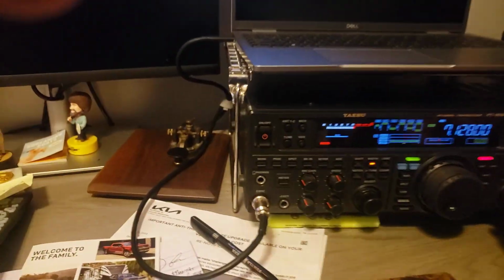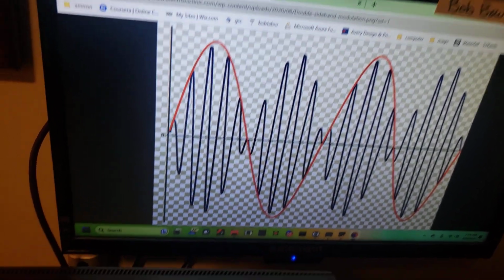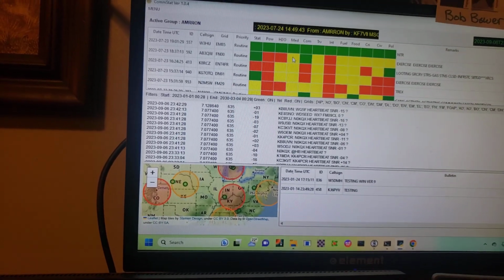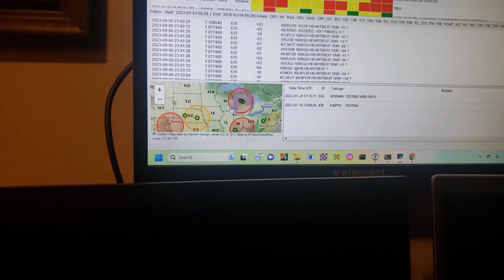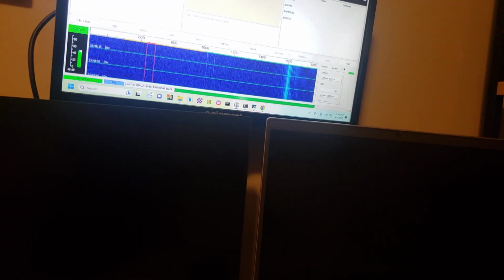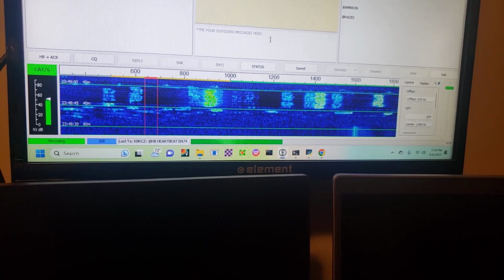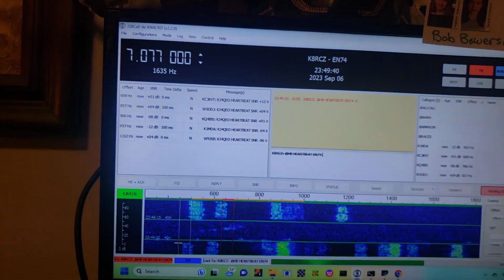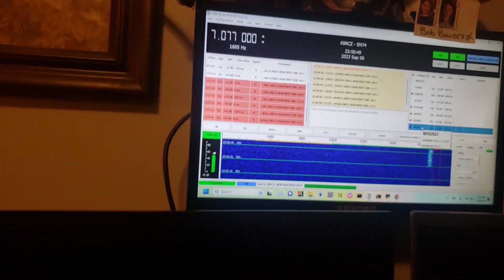ham radio overview